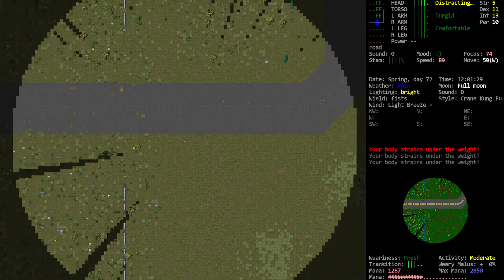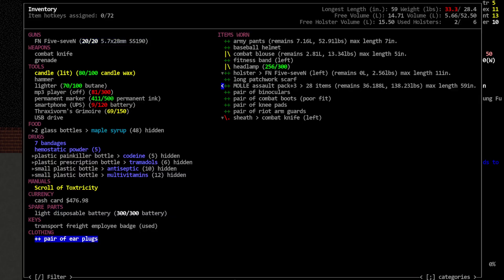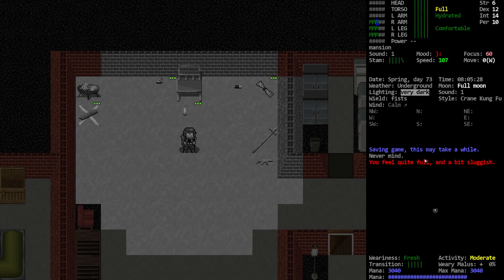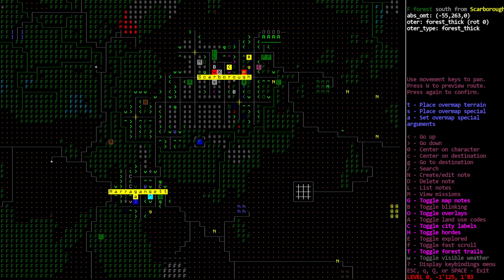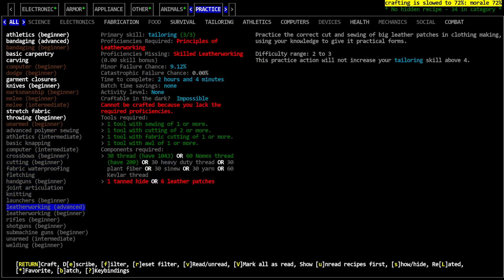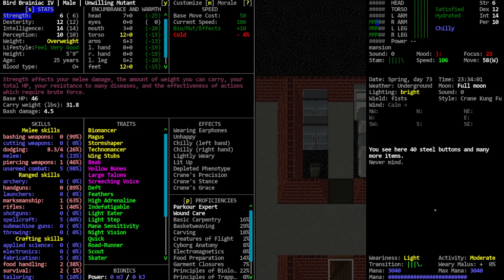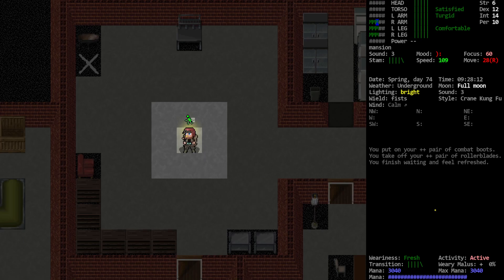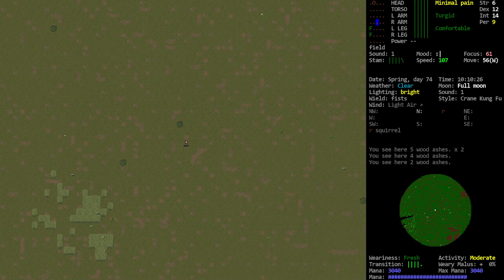Cataclysm DDA / Bird Brainiac / Ep: 22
'Bird Brainiac' - Vorm plays a hyper-evolved Bird Mutant Magician kidnapped from another dimension by Xedra scientists and forced to help research efforts here in our destroyed world. Using the 'Lab Patient- Unwilling Mutant' scenario (with mutations and one spellbook added) in a world with the 'No Hope' and 'Magiclysm' mods Vorm must escape the lab and go on a quest to find the spells and materials (TBD by audience) necessary to build a trans-dimensional gate back to his home.

World settings of note: Enemy Spawn: 1.5, Item Spawn Rate .5, Evolution: 2.0, Initial Day: 30, Spawn Delay 30, Wandering Hordes: True. Graphic Tileset: Chibi-Ultica, Soundpack: @'s Soundpack (for game sound effects), Music from Co.Ag Soundpack.

Modlist:  Magiclysm, No Hope, Stats Through Kills